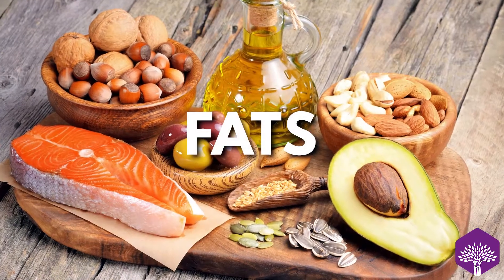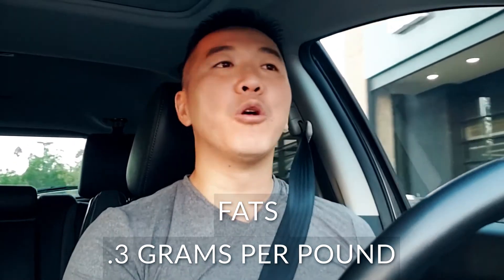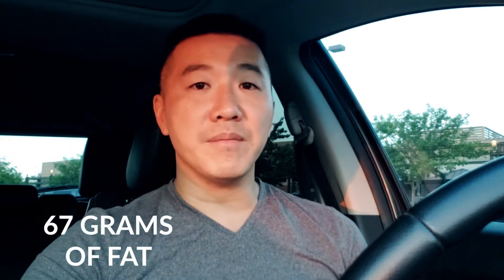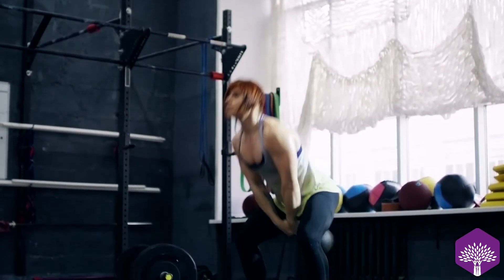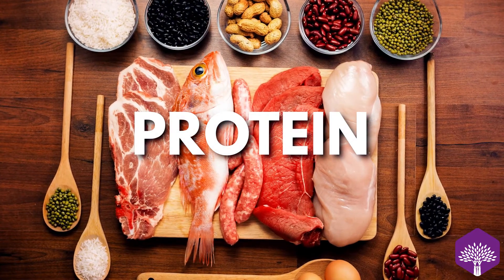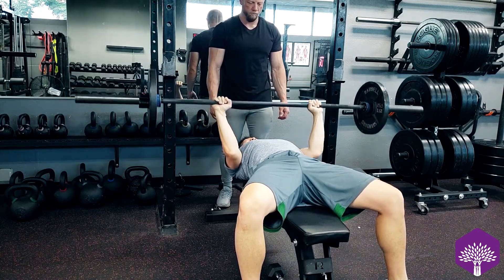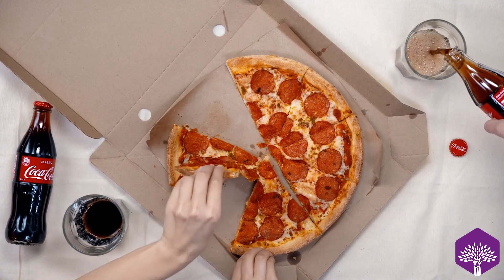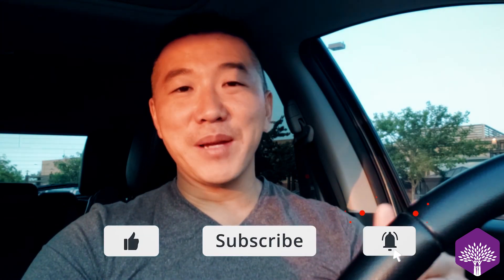How Much Protein and Fat Do You Need